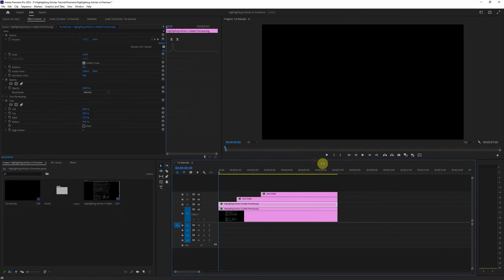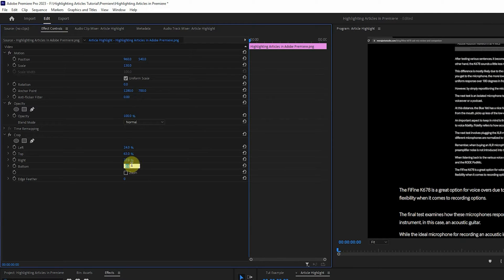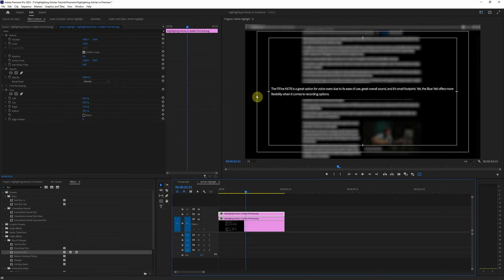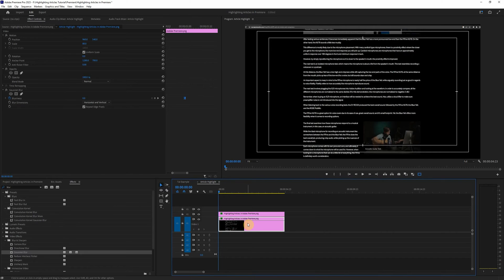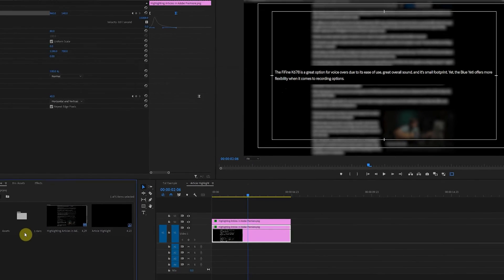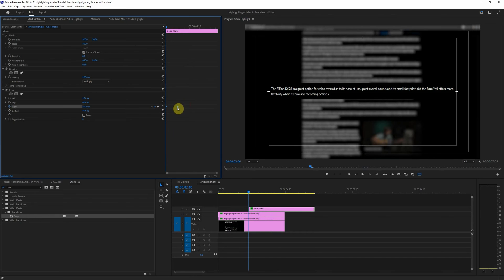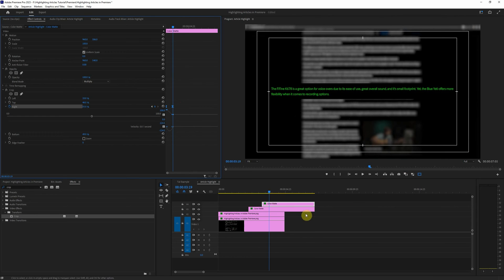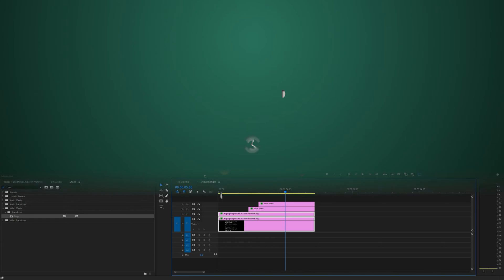How to Highlight Articles in Premiere Pro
Here we'll show you how to create a highlighter effect to...highlight specific parts of an article for a sleek and well presented edit!

Timestamps:
0:00 - 0:32 : Intro/Example
0:33 - 0:57 : Setting up our sequence
0:58 - 1:52 : Cropping section of our article
1:55 - 2:40 : Blurring background image
2:41 - 4:41 : Animating our layers
4:42 - 8:13 : Creating our highlighter effect
8:14 - 9:02 : Final result

Some of our favorite filmmaking equipment:
Sony A7siii
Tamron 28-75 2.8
Zoom H6
Amaran 200x
Godox Strip Softbox
DF Chameleon RGB Tube Lights